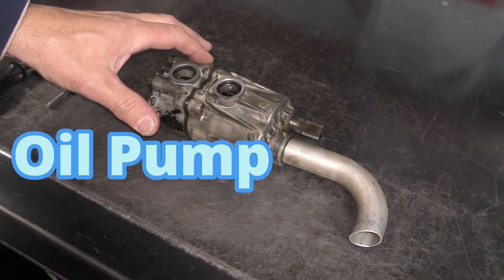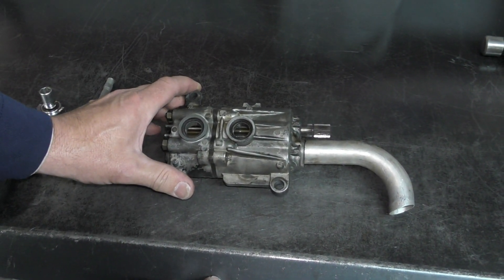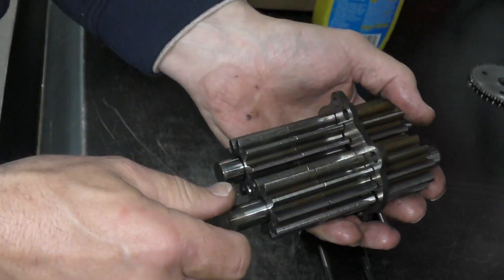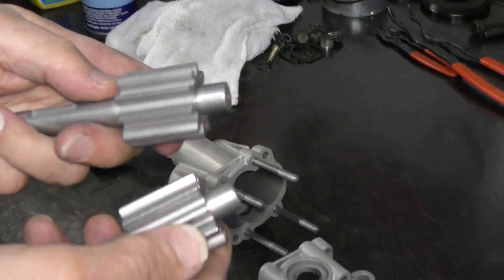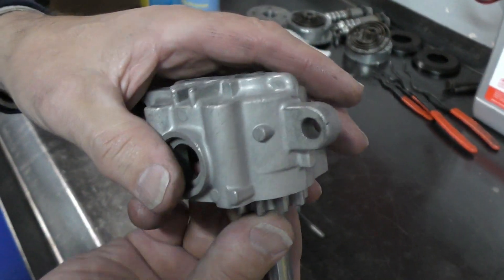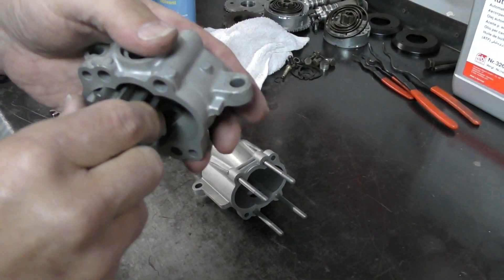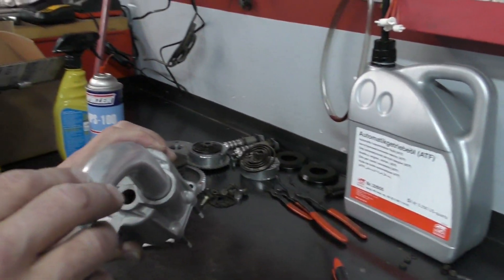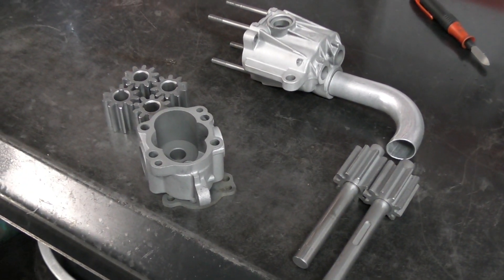Oil Pump Porsche 911E Engine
Is this Oil Pump rebuildable?
Find out.
We are getting the parts together to continue building our 1970 Porsche 911E Engine.
We are building some of this via live stream on Saturdays at 2pm. Join us live; you never know what can happen.
Like the beating heart of your Porsche engine, it is very important for this pump to keep pumping.